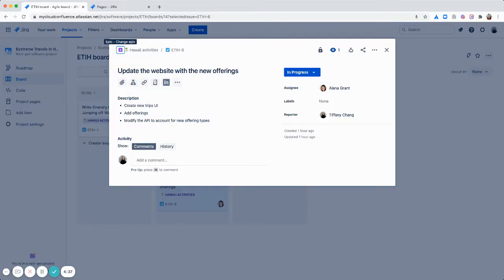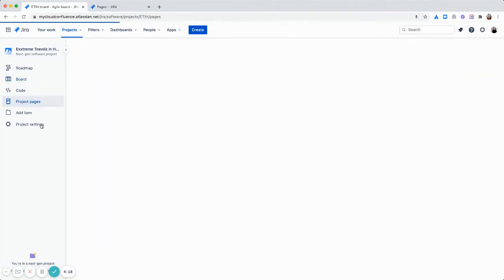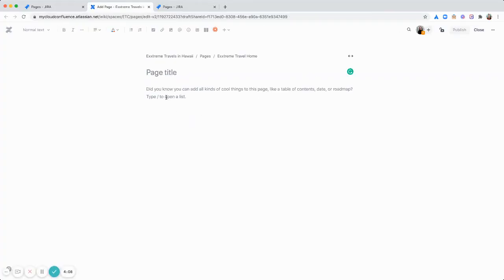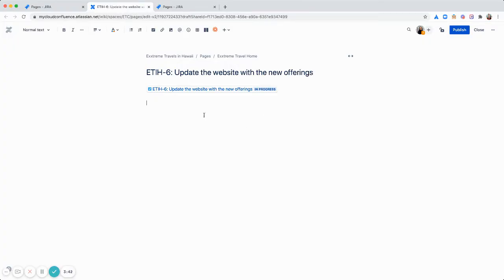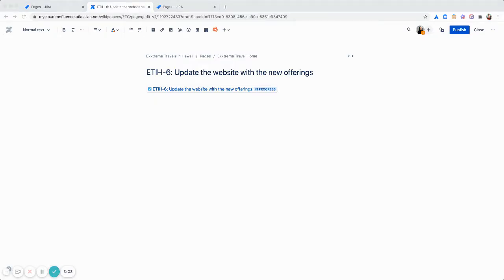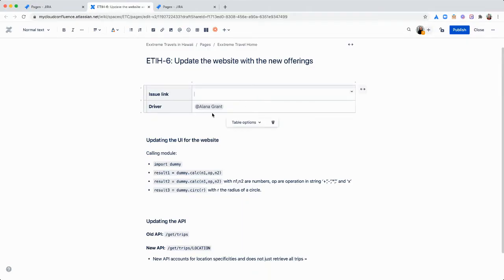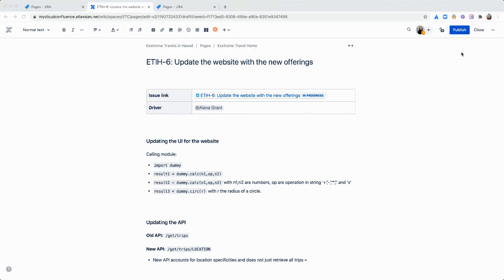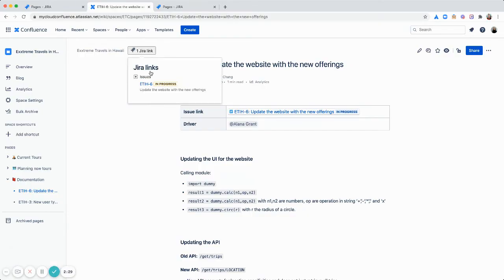Improve your documentation with Jira + Confluence | Atlassian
This video will show you how to document like a pro with Jira and Confluence. You will understand how to seamlessly move between a Jira project and Confluence to document your projects as you and your team work through them.

Confluence is a team workspace where knowledge and collaboration meet. It's a central source of truth for fast-moving companies. Confluence keeps everyone organized and aligned – with everything from meeting notes to strategy docs and IT documentation – so they can make better decisions faster and be more responsive to change.